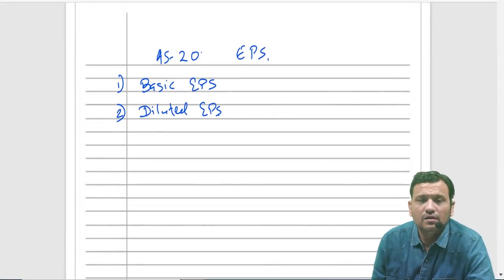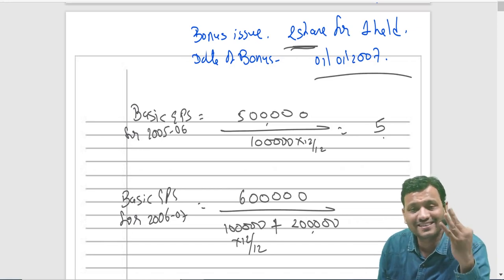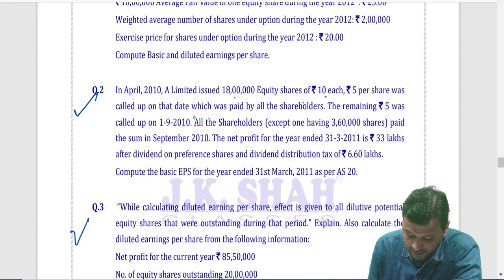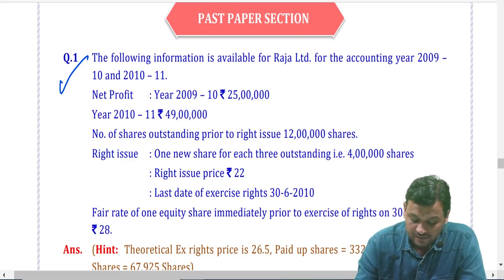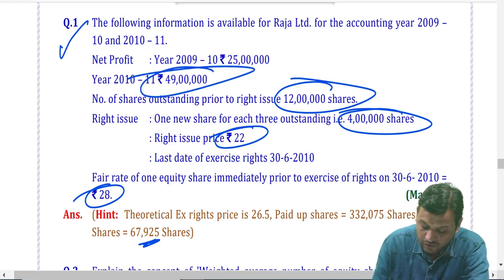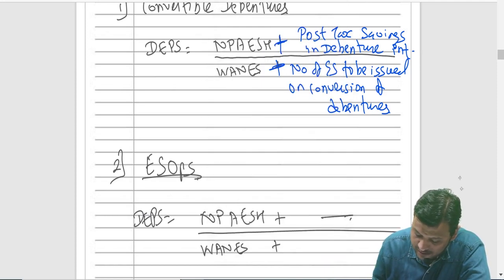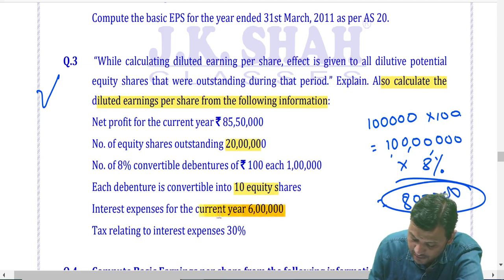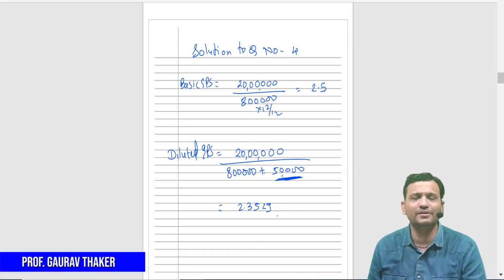AS 20 | English